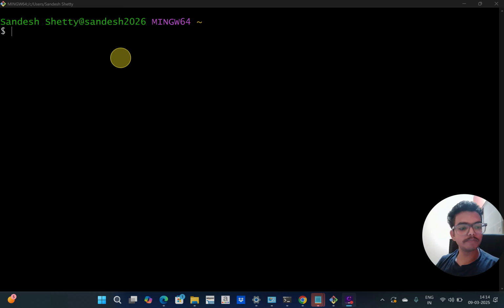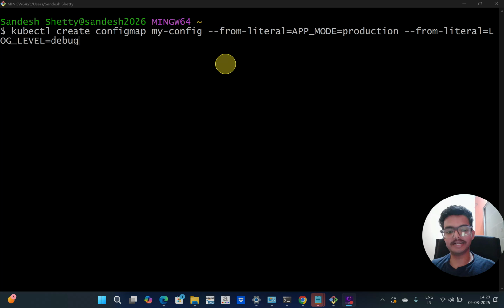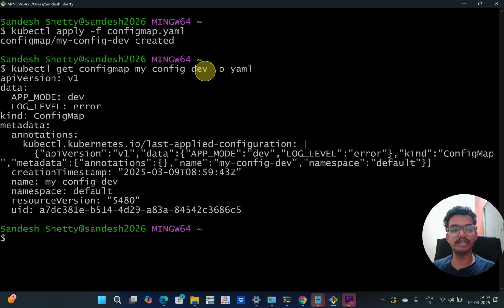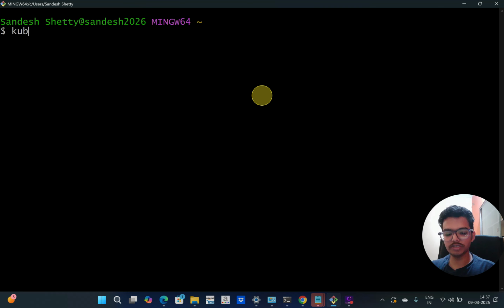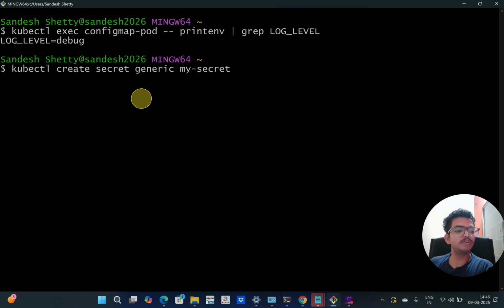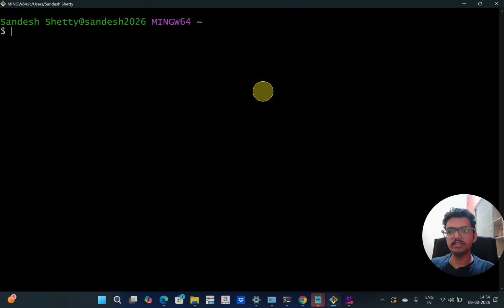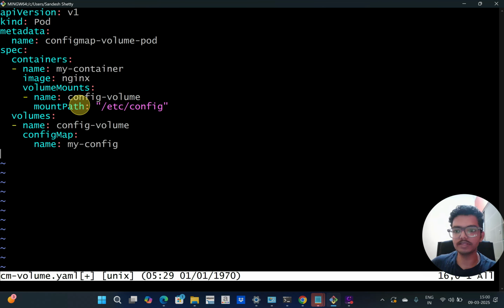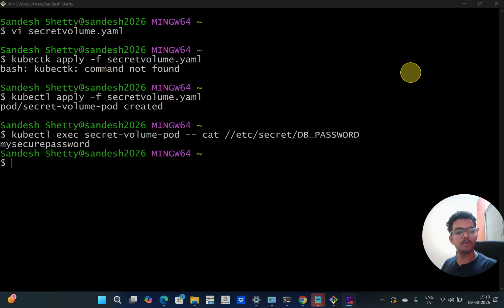Kubernetes Config map and Secrets Complete Handson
Learn how to manage application configurations securely in Kubernetes using ConfigMaps and Secrets with hands-on examples!